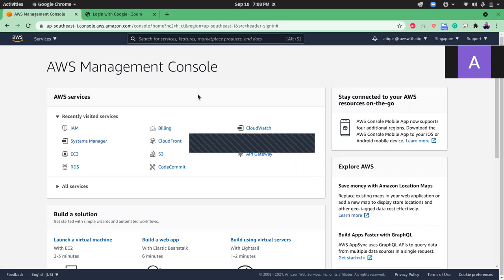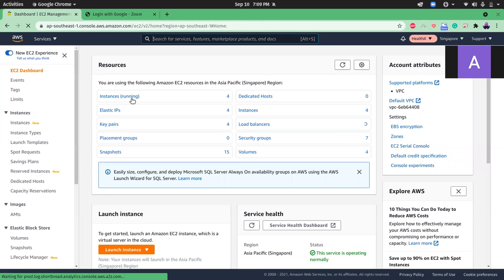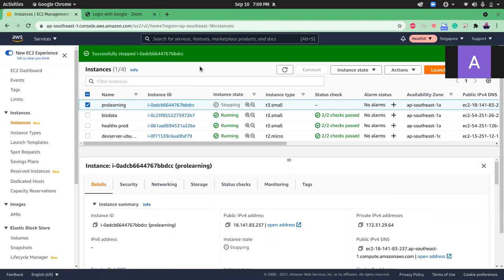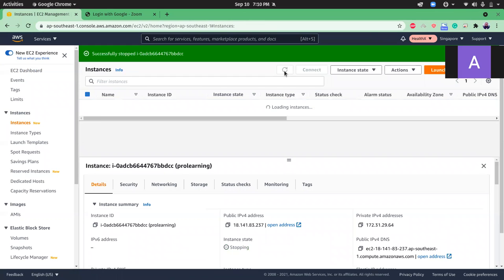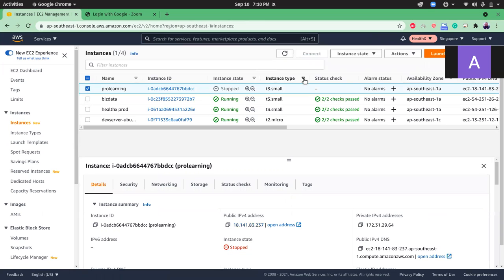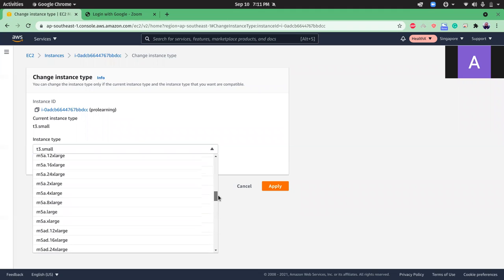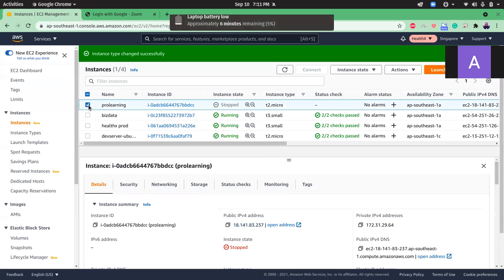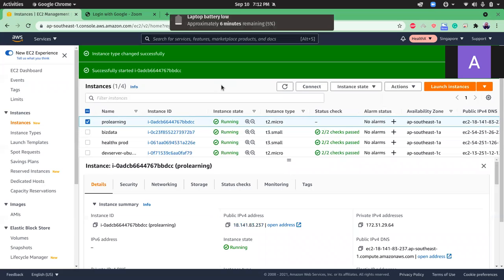How to Change Instance Type